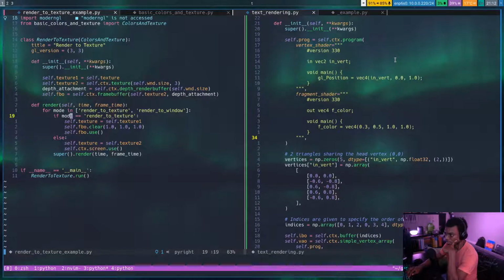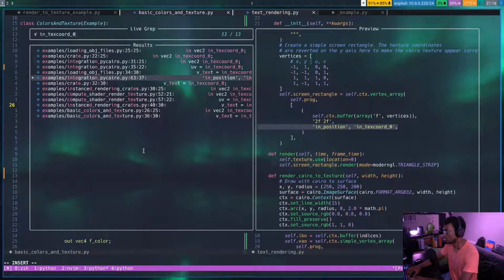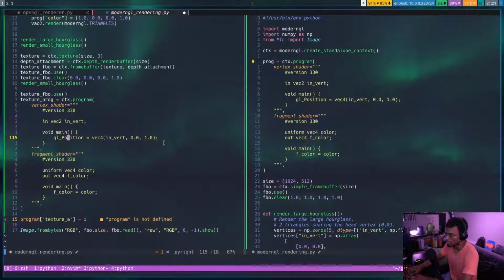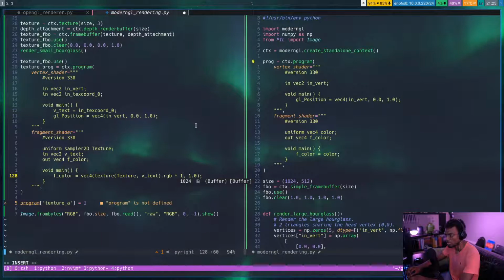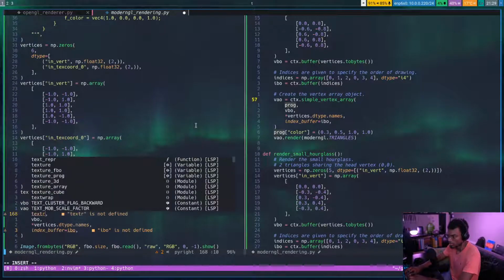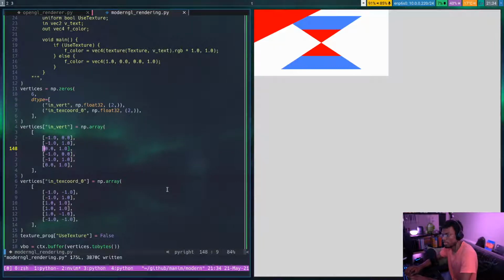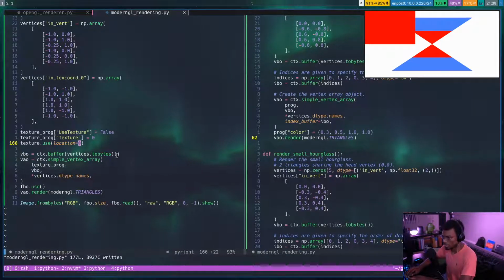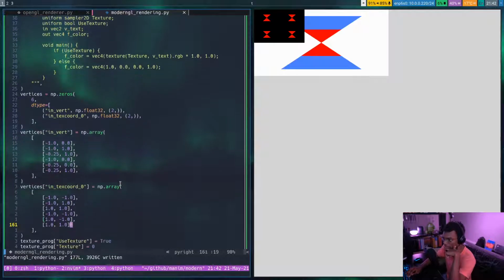Hopefully PRing imgui then more OpenGL (Part 7)